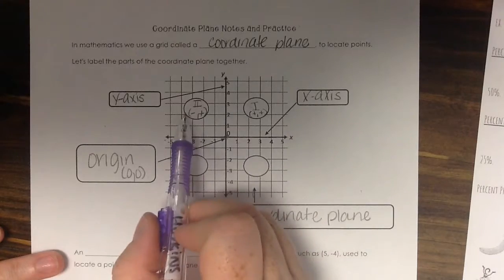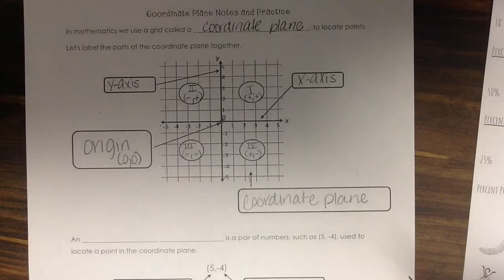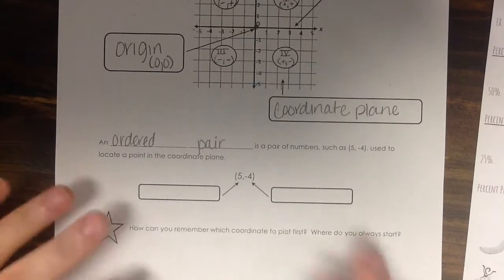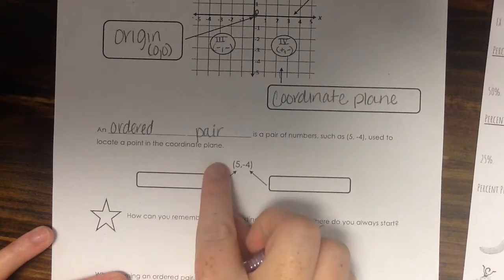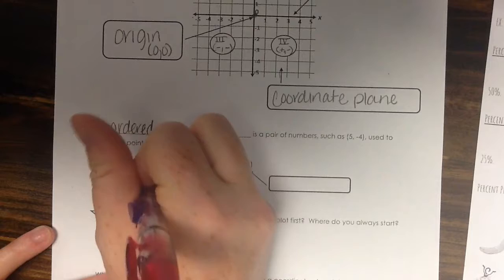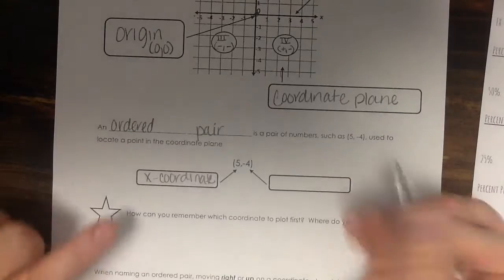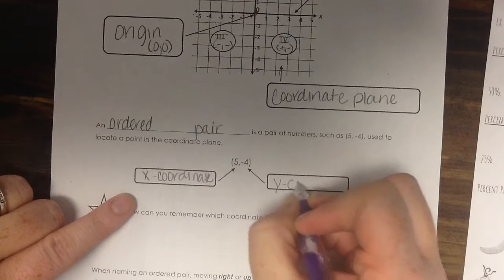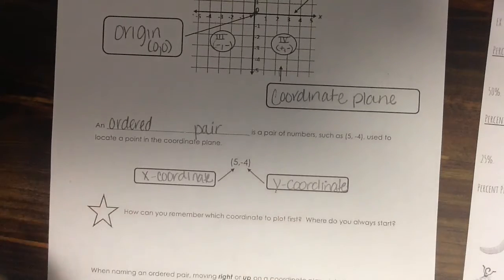Coordinate Grid Notes